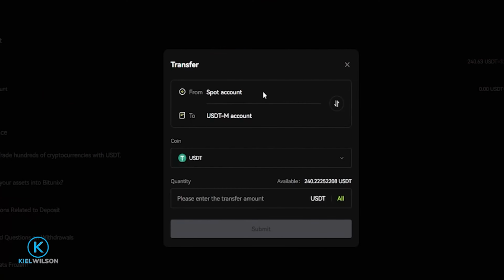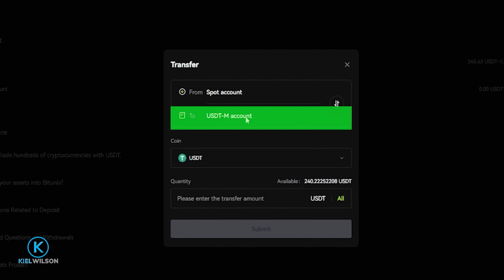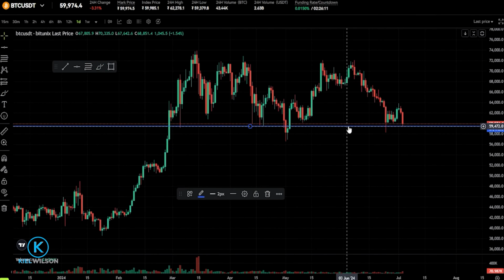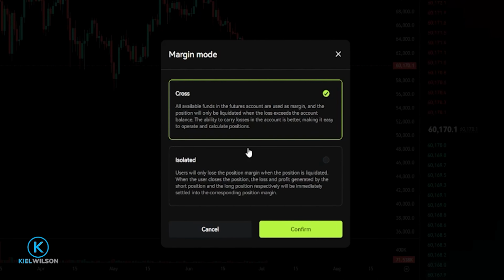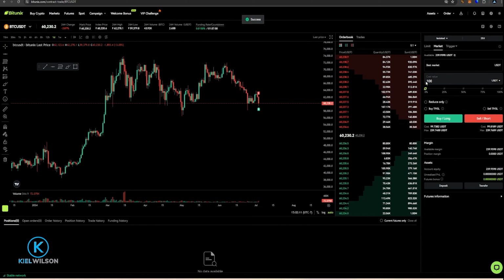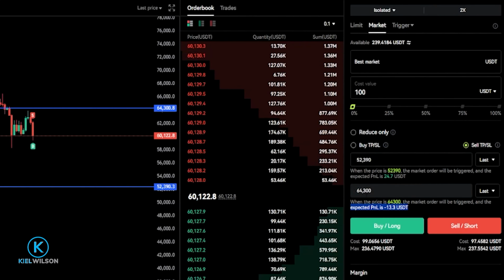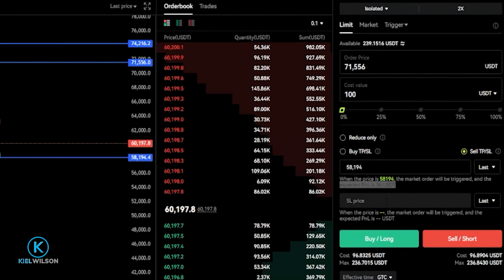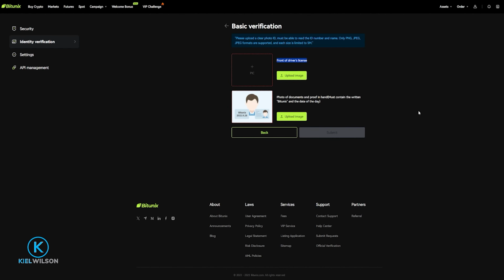BITUNIX CRYPTO EXCHANGE - FUTURES TRADING - BEGINNERS TUTORIAL - 2026 - NO KYC CRYPTO FUTURES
In this video I present a Bitunix crypto exchange futures trading tutorial. At the time of recording this video no KYC and no VPN was needed to create an account on Bitunix or trade on Bitunix.  In this Bitunix step by step futures trading beginners guide I will show you how to internally transfer your assets from your Bitunix spot account and into your Bitunix futures account.  From there, I will take you into the Bitunix futures market and show you all the different pairings that are available to trade on the Bitunix crypto exchange.  Then I will get you familiar with the Bitunix futures trading user interface. Then I will show you where to find the funding rate, where to change your margin mode and how to adjust your leverage.  After that I will demonstrate placing trades going long and short using market orders, limit orders and how to set take profits and stop losses.  All of that and more with some tips and tricks along the way.  Always do your own research before using a crypto exchange including Bitunix.

BITUNIX SIGN UP - SAVE 5% ON TRADING FEES AND BE ELIGIBLE FOR CURRENT PROMOTION

*** RECOMMENDED VIDEOS ***

Timestamps/chapters

00:00 Intro
01:43 Welcome bonuses
06:09 Internal asset transfer
08:14 Futures pairings
09:45 User interface
17:40 Funding rate
19:08 Margin mode and leverage
23:20 Market order and TP/SL
33:31 Limit order and TP/SL
41:31 Fees
43:02 Getting verified (KYC)